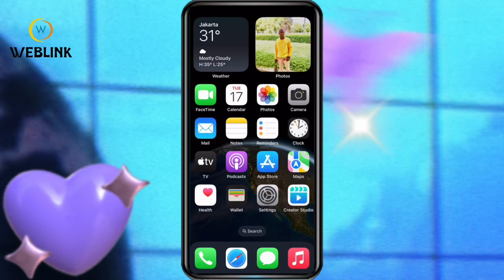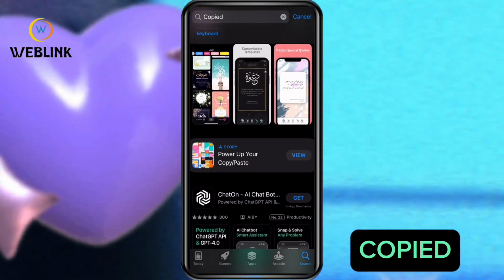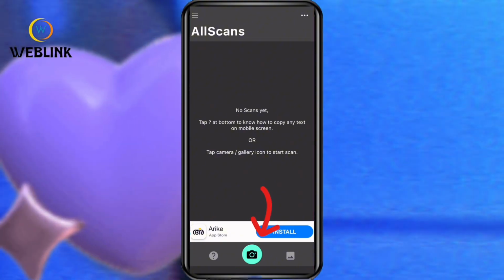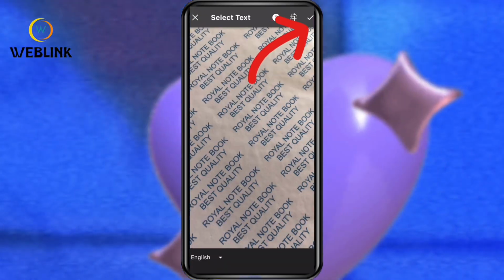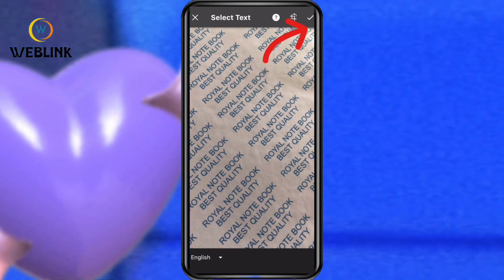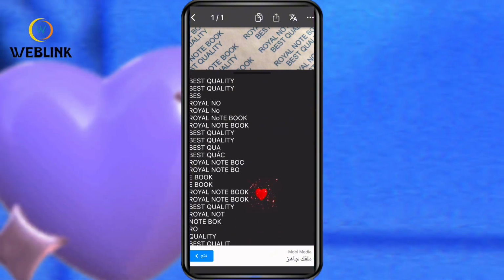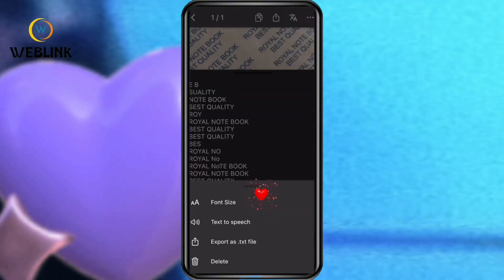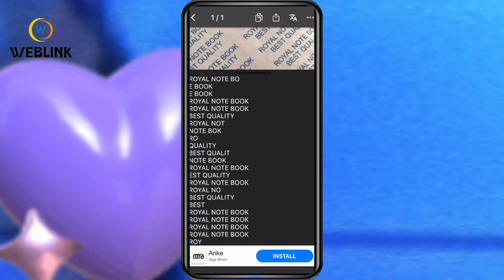How to copy text from image for free